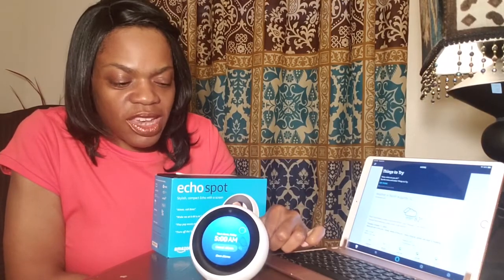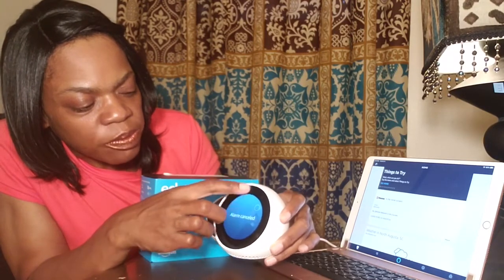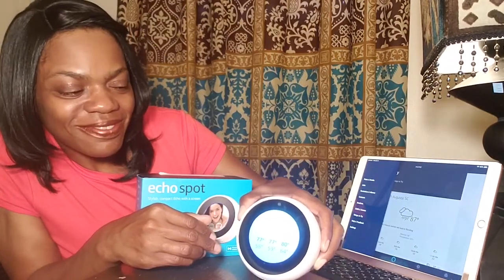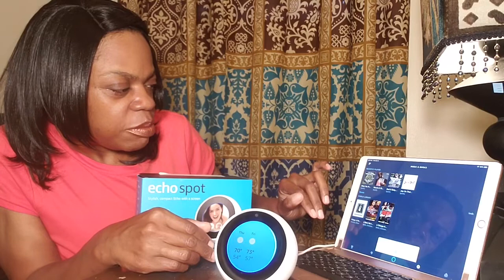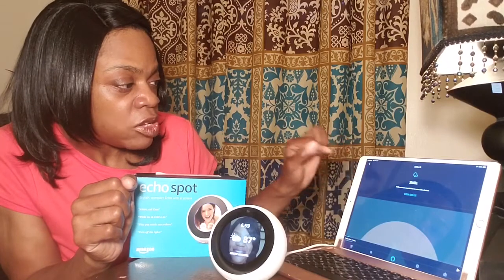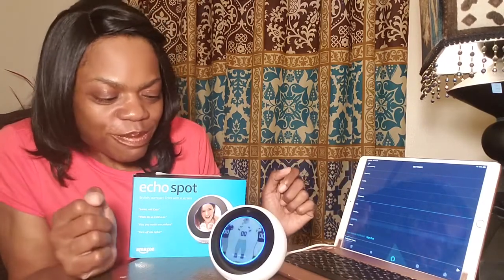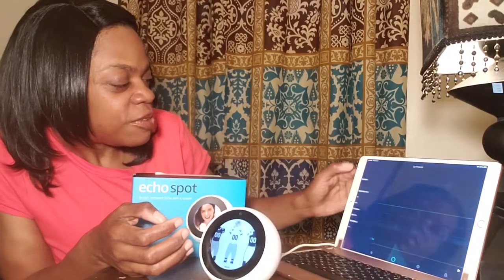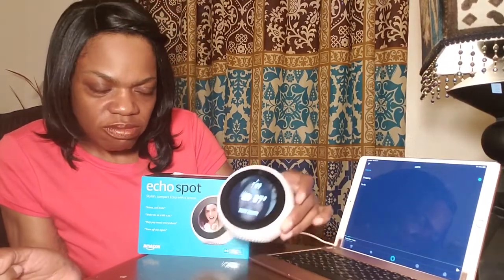Amazon Echo Spot Review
My first tech review. Yes I’m a techie ya’ll⌚️📱 Link to Amazon Echo Spot below🖲💻🖥

Intro, Outro & Banner compliments of.